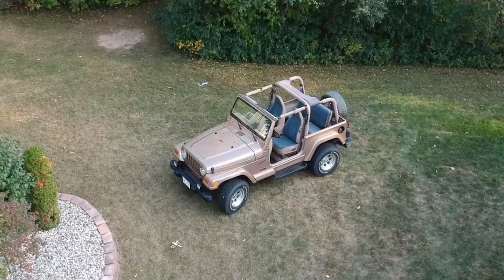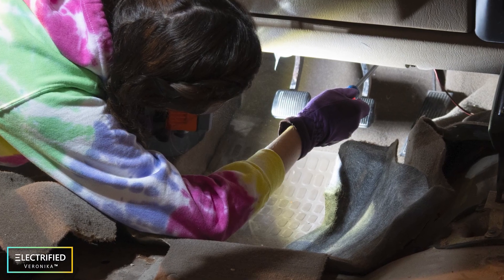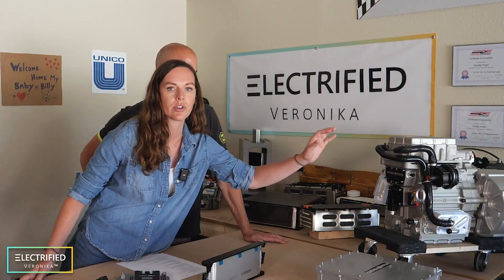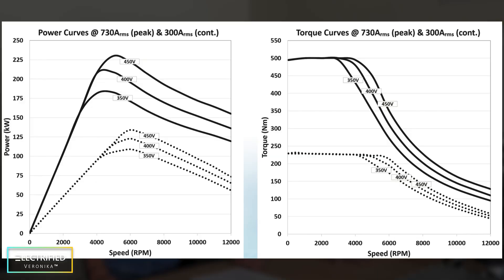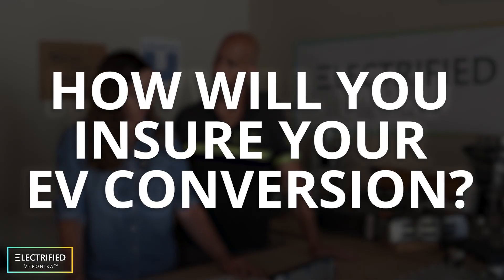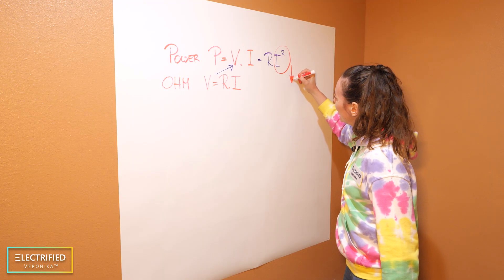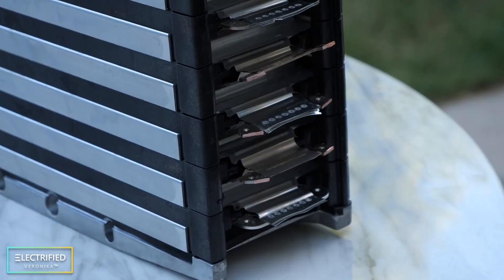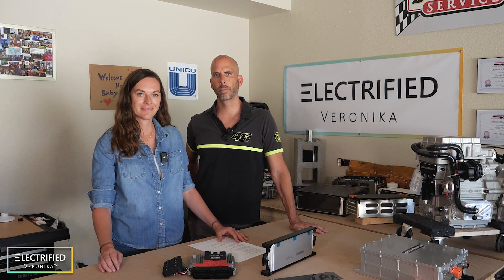How to Convert a Car to Electric - Common Questions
We are converting the Gilmore Girls Jeep to ALL ELECTRIC! We collected all your questions on the channel here on Youtube but also on LinkedIn and Tik Tok. Here are our answers for you!

⌛ 𝗧𝗶𝗺𝗲𝘀𝘁𝗮𝗺𝗽𝘀
00:00 Introduction
00:34 How to Convert a Car to Electric, Why and How Long Does it Take?
02:31 Electric Jeep Specifications, Off-Roading, Mud and Water?
03:47 Which Electric Motor for EV conversion?
06:39 Regenerative Braking?
08:57 How to Insure your EV conversion?
09:47 Battery for EV Jeep? Voltage, Weight, Range
12:39 How to Cool and Heat the Batteries?
13:42 Can you Recycle Batteries?
14:15 What Does it COST for Convert a Car to Electric?
16:27 EV Jeep Conversion Kits?

📖 𝗥𝗲𝗳𝗲𝗿𝗲𝗻𝗰𝗲𝘀
1) Batteries are LG Chem Battery Modules from Scrapped EVs (they will be reassembled for the Jeep to fit in shape and voltage in one of the future videos).